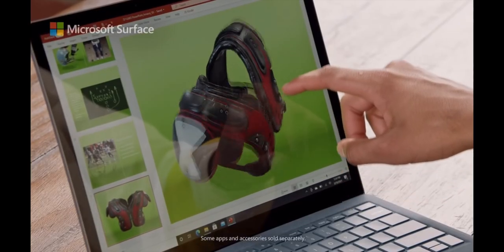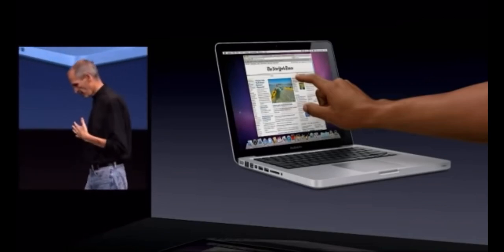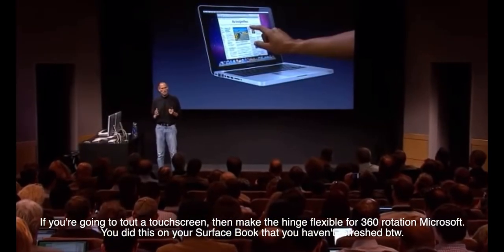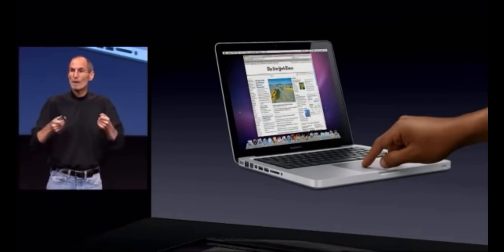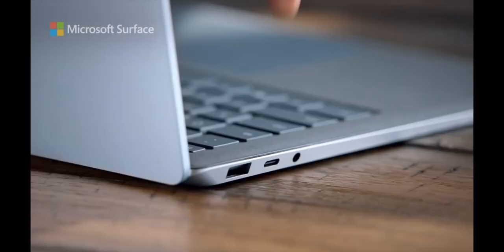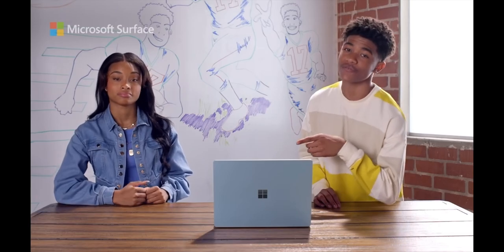Microsoft Surface Laptop 4 | A good device crippled by questionable marketing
00:00 Intro
00:06 Touchscreen
00:52 Connectivity
00:57 Versatility
01:08 End

I feel really sorry for the actor and actress in this video.